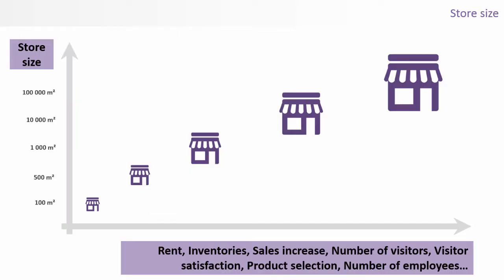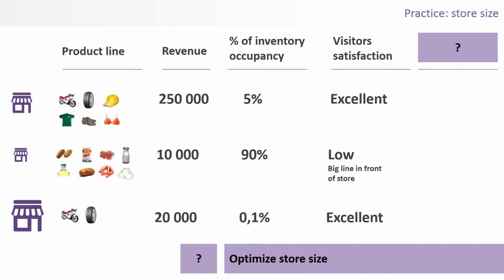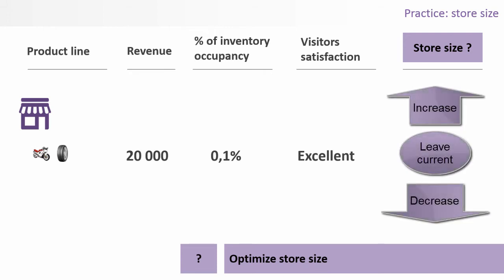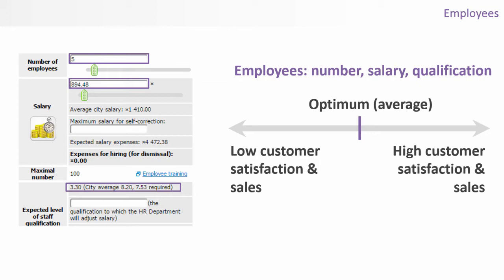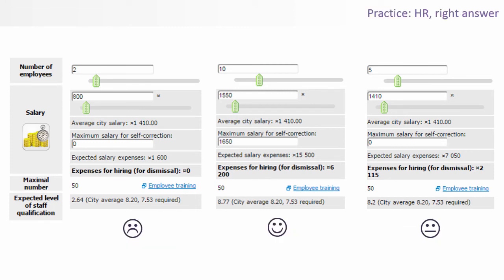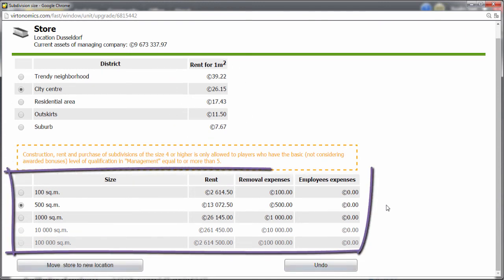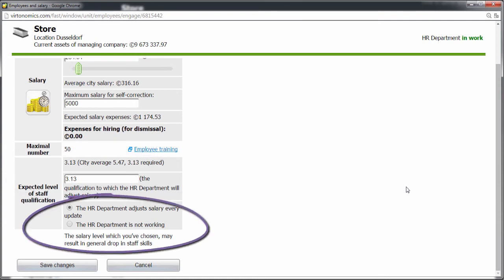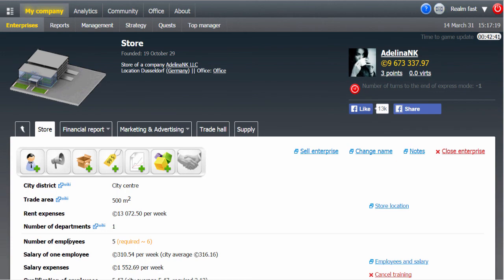CiD 1day Module3